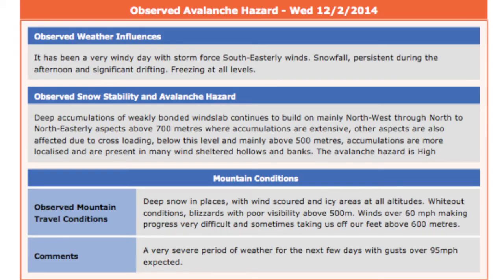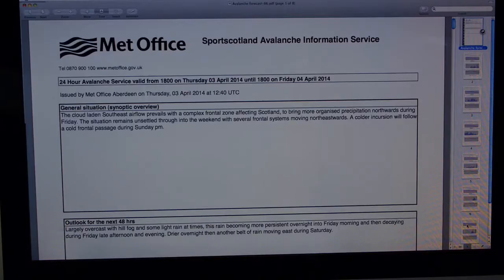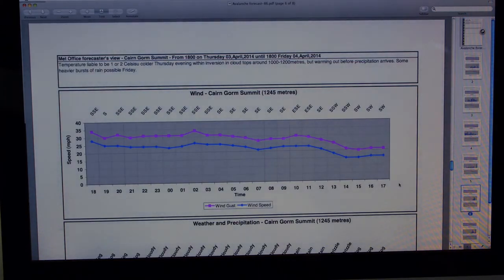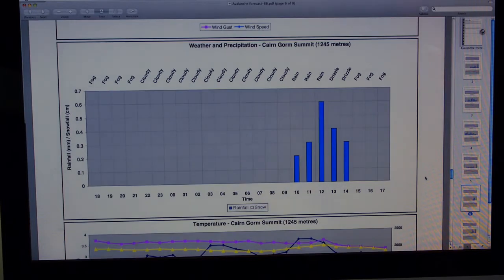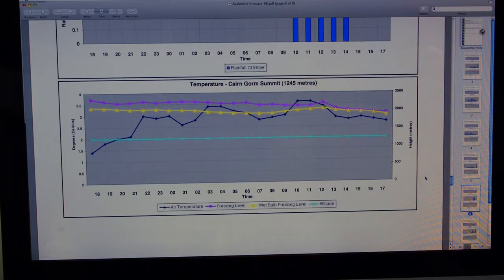Avalanche forecasts - how are they produced?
Mark Diggins from the SportScotland Avalanche Information Service (SAIS) explains how the avalanche forecasts are produced each day. This is very useful information for anyone going walking or climbing in Scotland and especially for those preparing for the Winter Mountain Leader award.